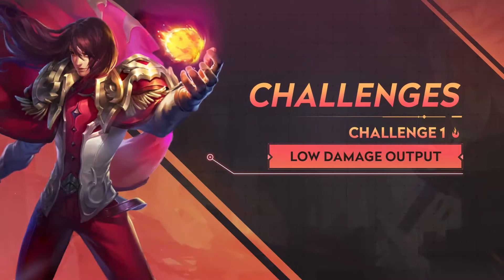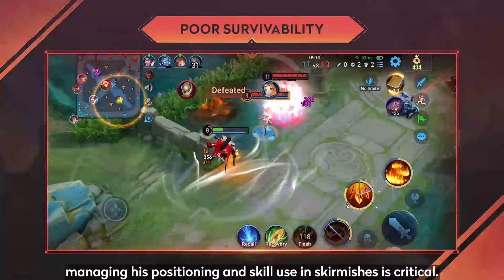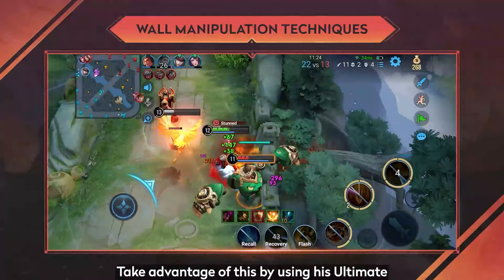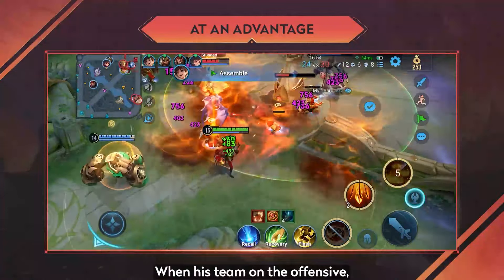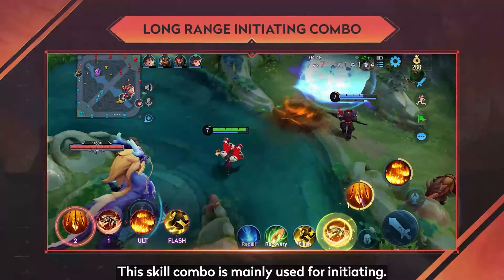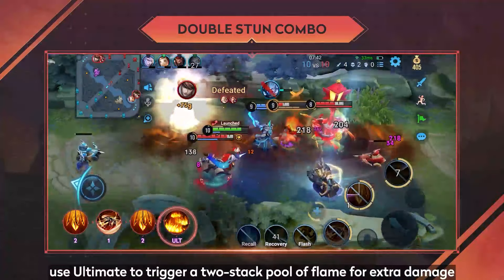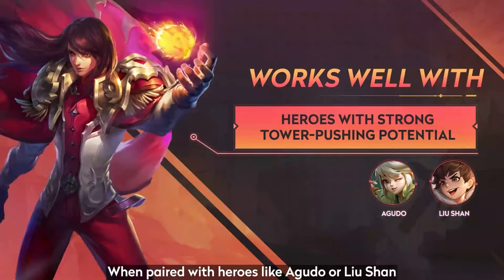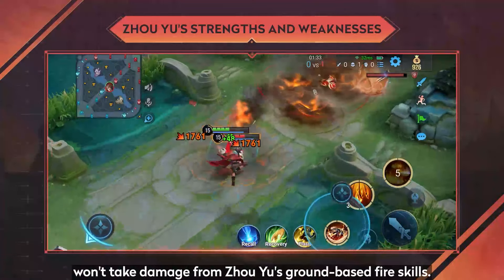Zhou Yu Advanced Tutorial | Honor of Kings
Zhou Yu is a Formation Mage skilled in using flames. 🔥

❓ Question: Which of the following descriptions about Zhou Yu's flame skills is correct?

A. Zhou Yu can restore health while standing on his own flames.
B. Zhou Yu's flames can damage enemy towers.
C. Heroes with terrain-ignoring mobility will not take damage from the flames.

What other tips do you know for Zhouyu? Share in the comments!